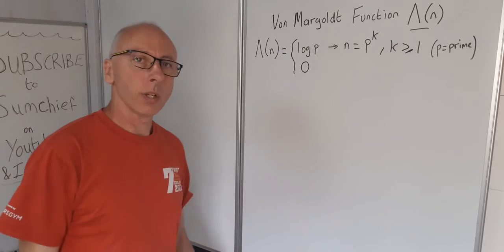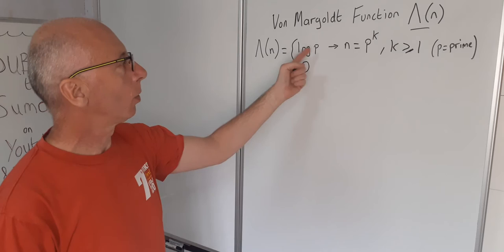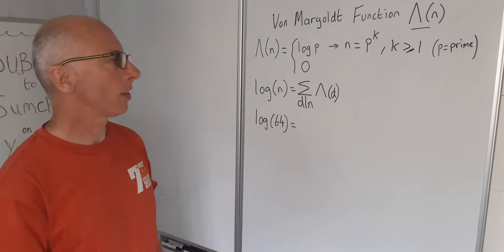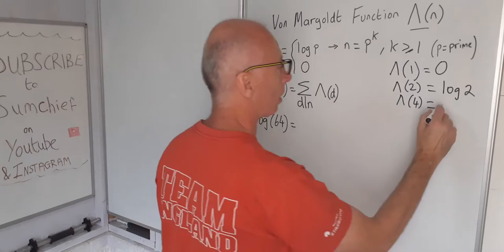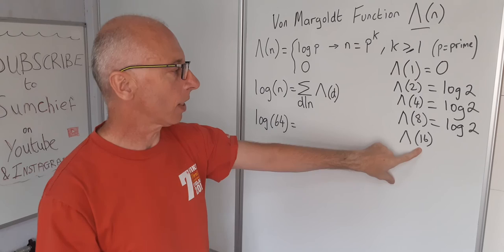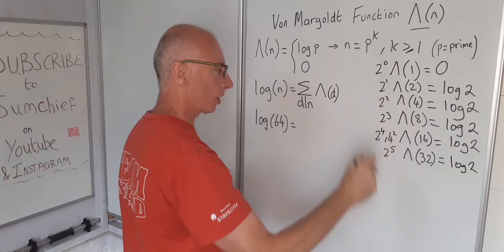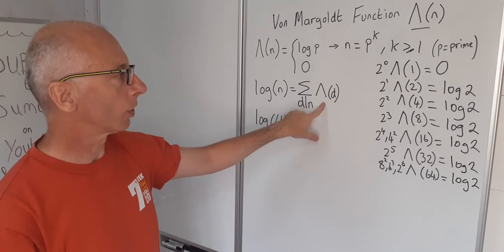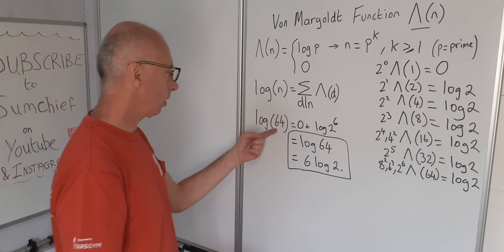The Chebyshev Psi function and the von Mangoldt function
The Chebyshev Psi function is a function regarding the sum of primes using the log function.
We look to show that log(n) = sum of the von Mangoldt function values of the divisors of n.
We look for log(64) calculating 0+log(2)+log(2)+log(2)+log(2)+log(2)+log(2) = log(2x2x2x2x2x2) = log(64) = 6log(2) .
The von Mangoldt function, denoted by Λ(n), is defined as
If the value of n can be made up of a prime number to the factor k , or the value zero in all other cases.
The values of Λ(n) for the first 8 positive integers (natural numbers)  0,log 2,log 3,log 2,log 5,0,log 7,log 2